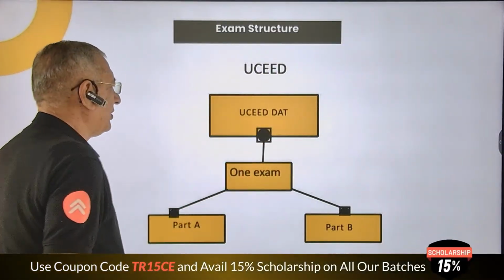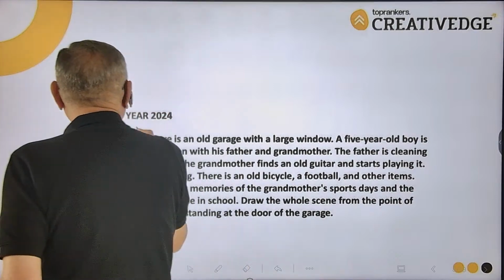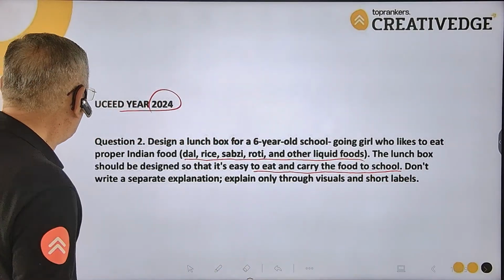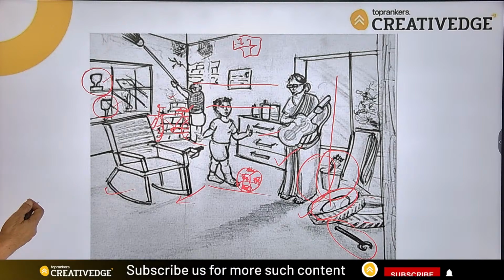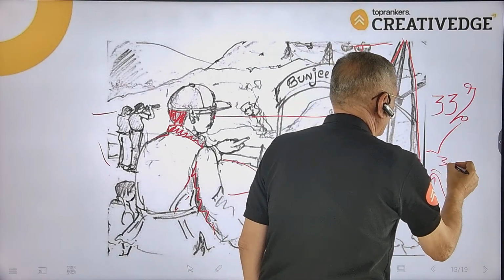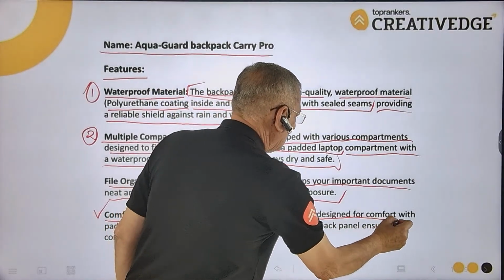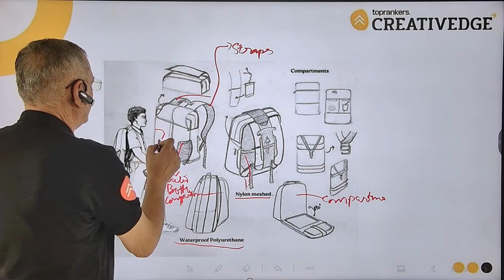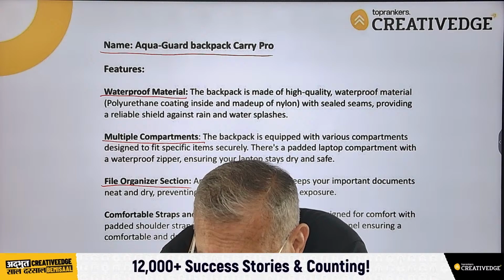Part B (Drawing) for UCEED 2025 ✍🏻| UCEED 2025 One Shot Revision Series 📚| UCEED Exam Preparation 🎯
Welcome to the UCEED 2025 One Shot Revision Series with Rajendra Sir! In this live session, we will be diving deep into Part B (Drawing) of the UCEED 2025 exam. Whether you’re looking to sharpen your drawing skills or understand how to approach the drawing section strategically, this session is perfect for you!

📌 What to expect in this live session:
➡️Detailed explanation of key concepts and techniques for the UCEED 2025 Drawing section 🖌️
➡️Step-by-step guide to tackle different drawing questions effectively ✍🏻
➡️Important tips and tricks to improve your creativity and drawing skills for the exam 🎨
➡️Live Q&A with Rajendra Sir to clear all your doubts and strengthen your preparation 💡

This session will give you the confidence and clarity you need to ace the drawing part of the UCEED exam. Make sure to take notes, participate actively, and ask your questions live!

🔗NID Drawing PYQ Paper Solution | NID 2025 Exam Preparation | NID 2024 Paper Analysis for NID 2025

🔗UCEED & CEED Exam Preparation 2025 | All About UCEED Colleges | UCEED Colleges Eligibility, Age Criteria - UCEED 2025

👉𝐖𝐇𝐎 𝐖𝐄 𝐀𝐑𝐄: - Creative Edge: Where Creativity Meets Excellence. At Creative Edge, we nurture aspiring students for NID, NIFT, UCEED, CEED, JEE B. ARCH & NATA with unmatched dedication. Our holistic approach prepares both Online and offline students to conquer every round of these prestigious exams. Join us to unleash your Imagination, hone your skills, and secure a remarkable future in the world of design and architecture